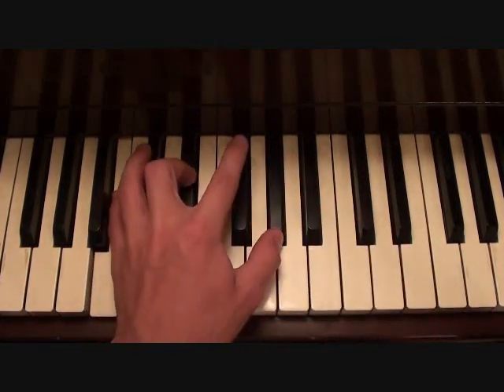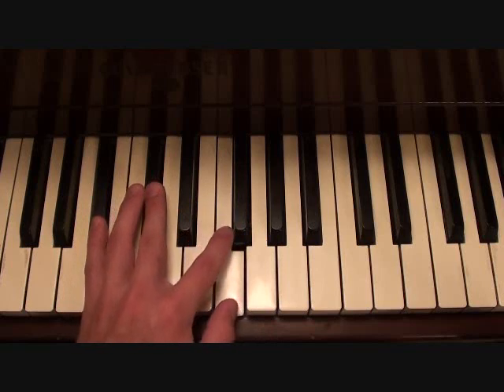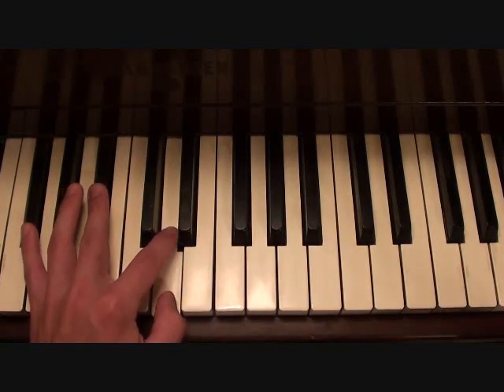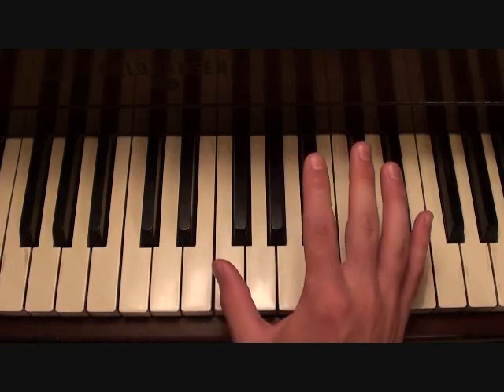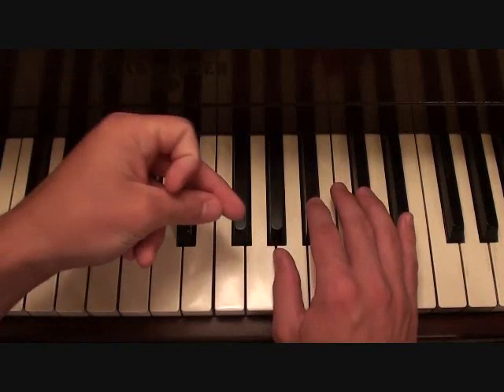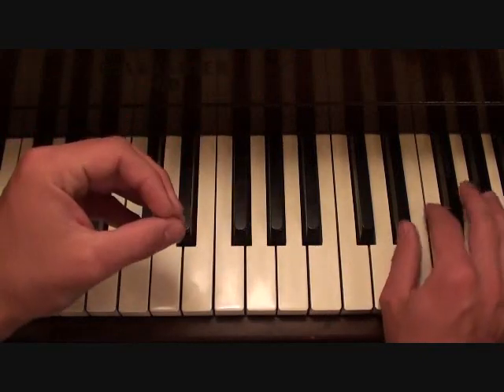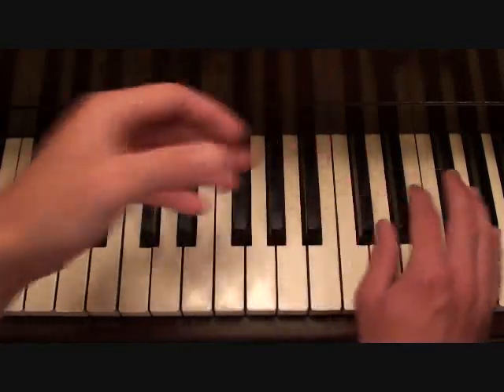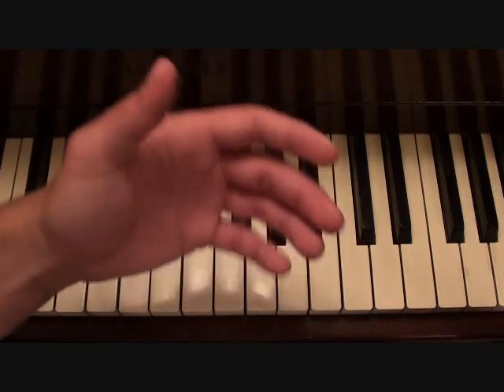She - Tyler The Creator featuring Frank Ocean (Piano Lesson by Matt McCloskey)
I walk you through a step-by-step lesson and teach you how to play "She" by Tyler The Creator featuring Frank Ocean,

Cheers,
-Matt